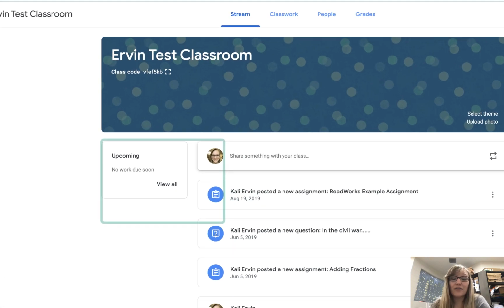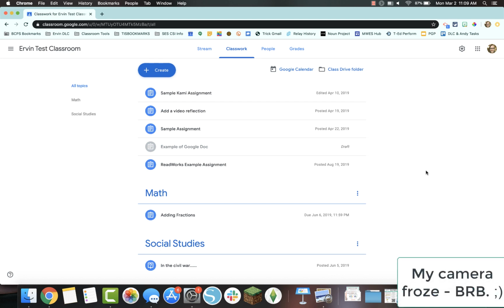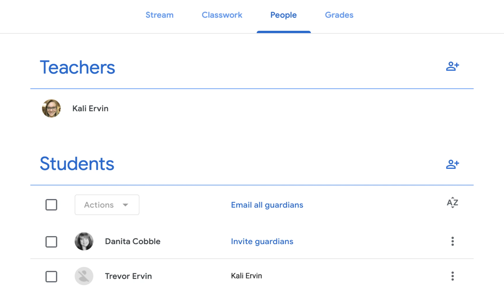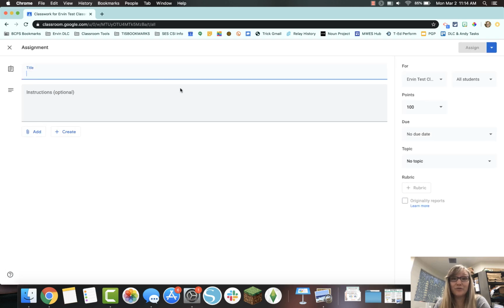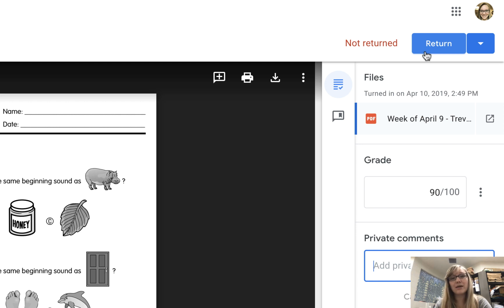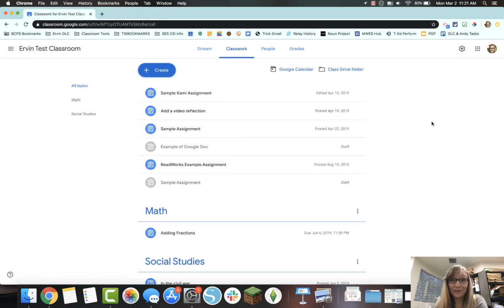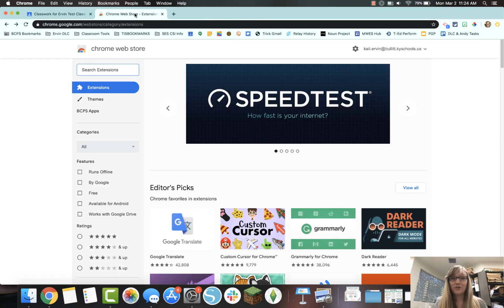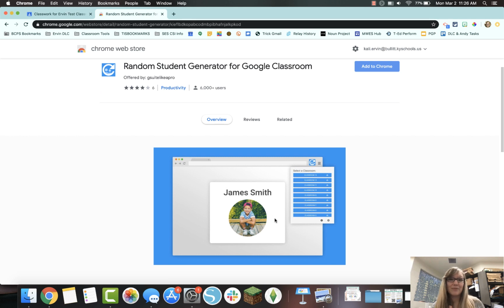Google Classroom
Google Apps & Add-Ons - Video 5